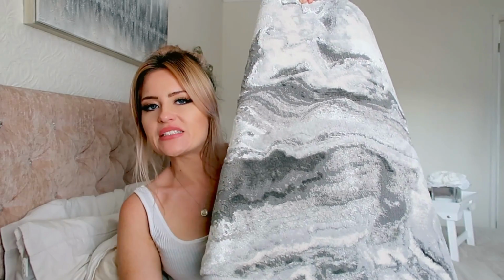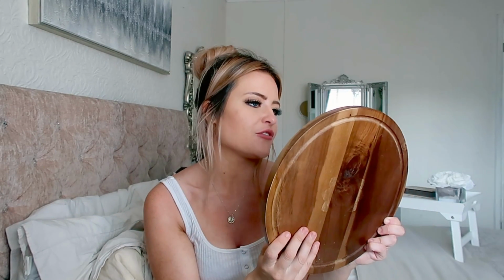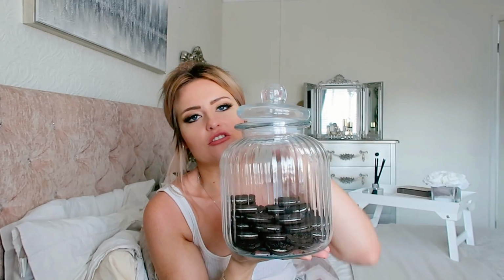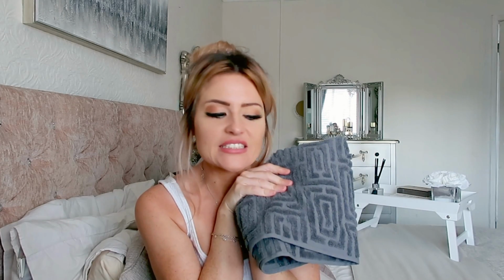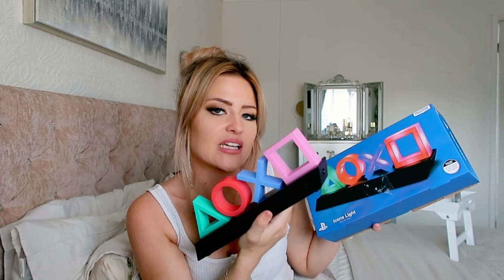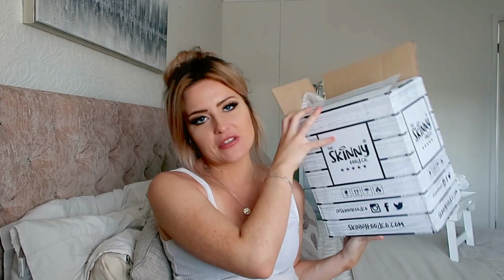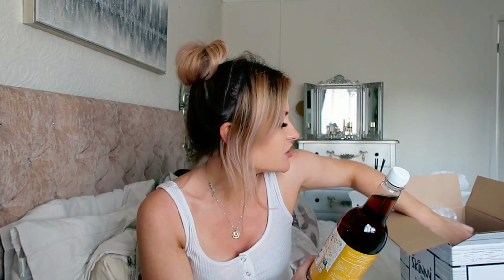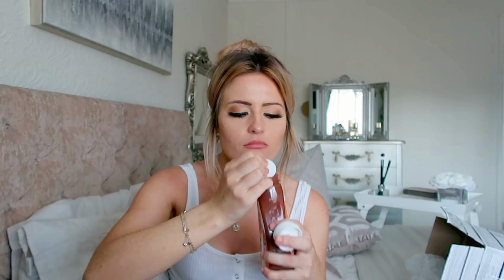HUGE B&M HAUL SEPTEMBER 21 | NEW IN B&M | home decor & gift ideas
PRODUCTS AND MENTIONS: I use affiliate links when I can, meaning at no additional cost to you, I will earn a small commission if you click through and make a purchase.